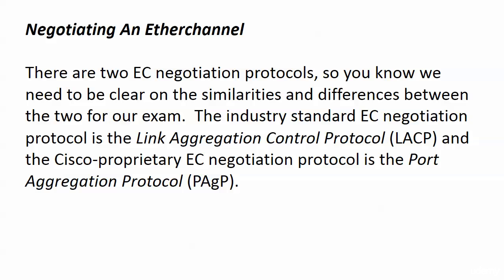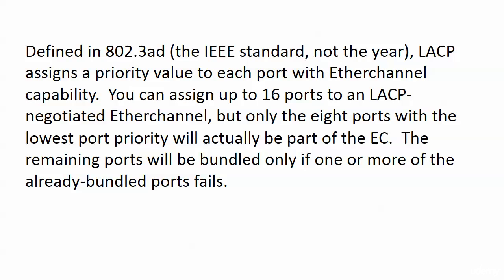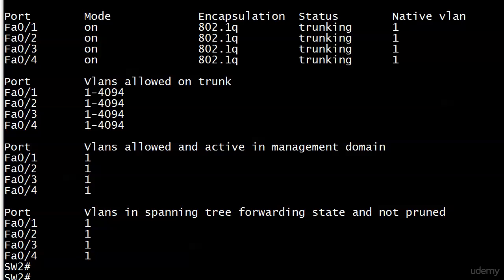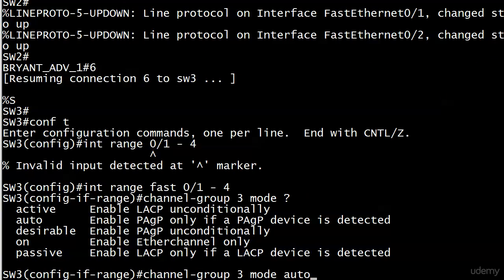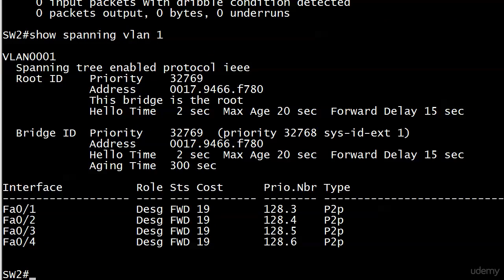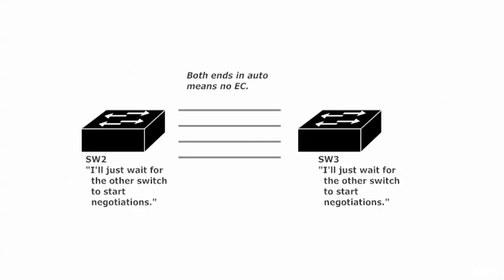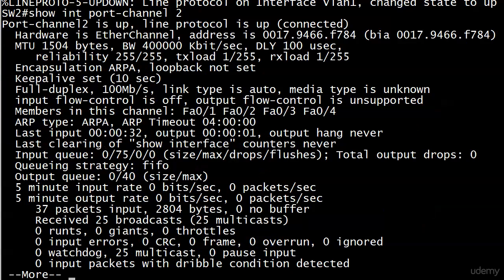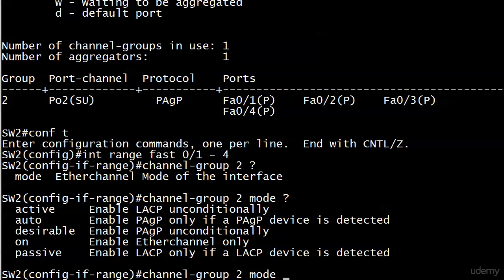158 EC 4 The Negotiation